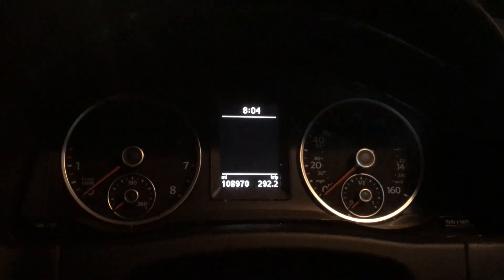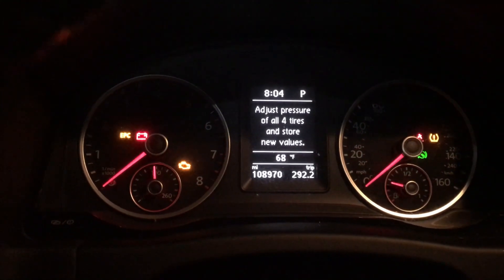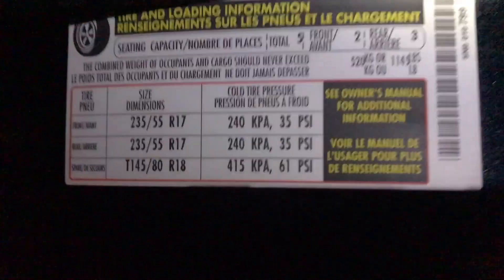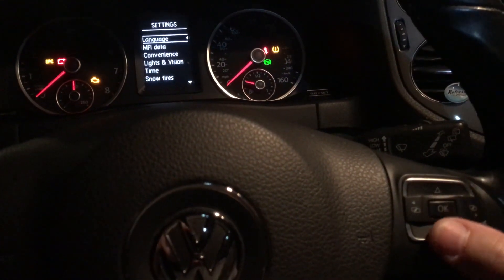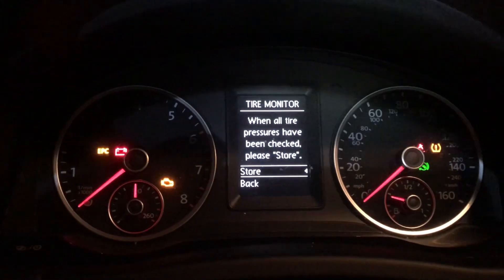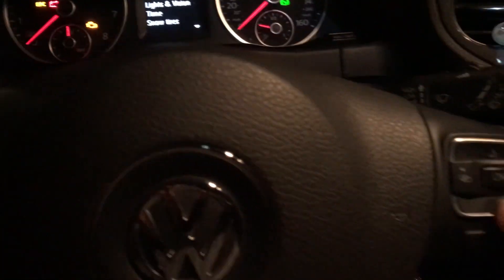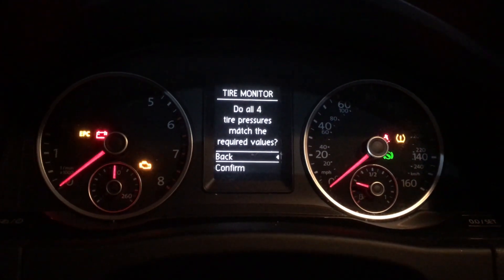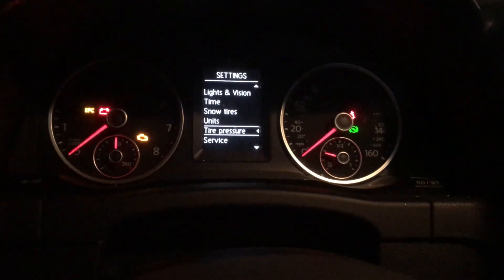VW Tiguan Tire Pressure Light fixed VW tpms light tire pressure SOLVED!!!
This is a 2014 Volkswagen Tiguan but works for many different years. The Tire Pressure Monitoring System will need the tire pressure set. Setting The tire Pressure is simple. The tire pressure placard is located on the drivers door jam. You'll need an air compressor and pressure gauge.Once all 4 tires are set to the correct pressure the TPMS system needs to be set. Use the selection
 This will turn off the TPMS light/ message. Diy simple to do